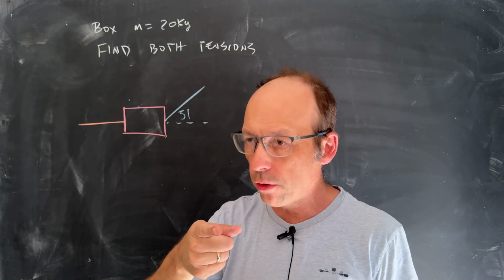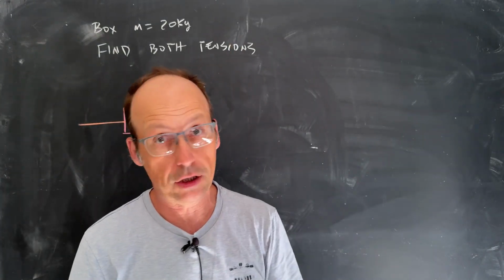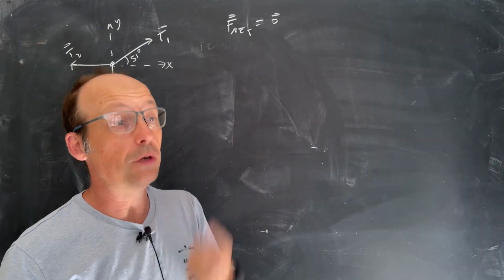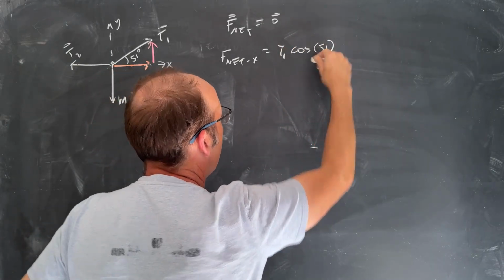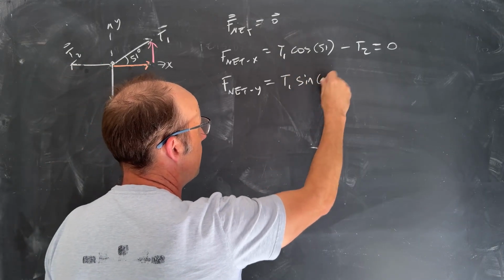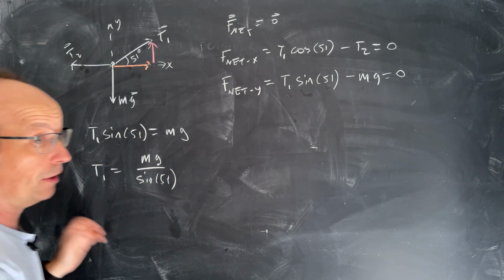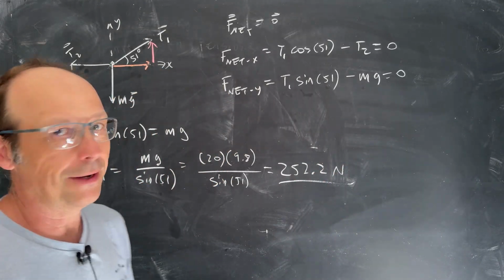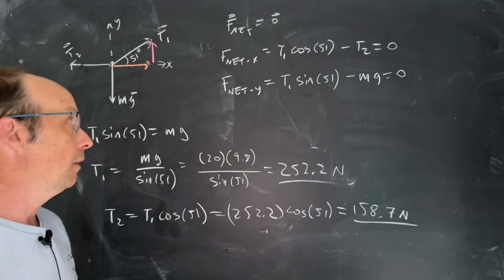Physics Problem: Finding the tension to support a block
A box with a mass of 20 kg is supported by two cables as shown below. Find the tension in both cables.